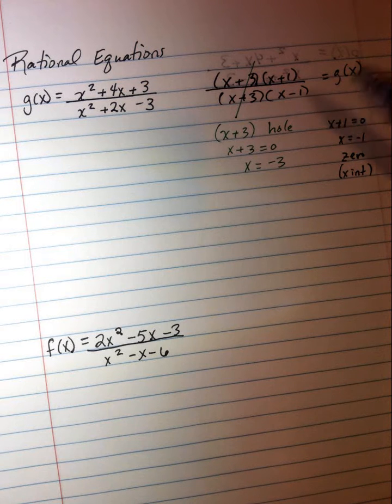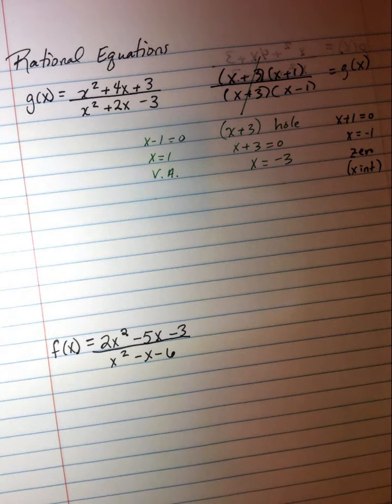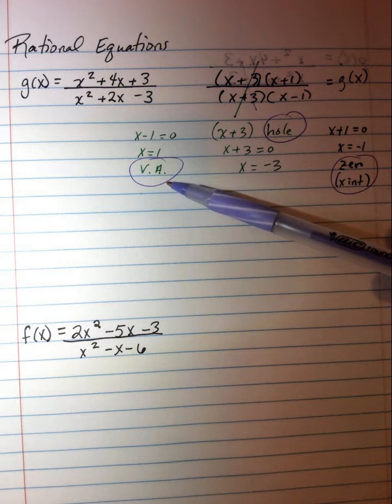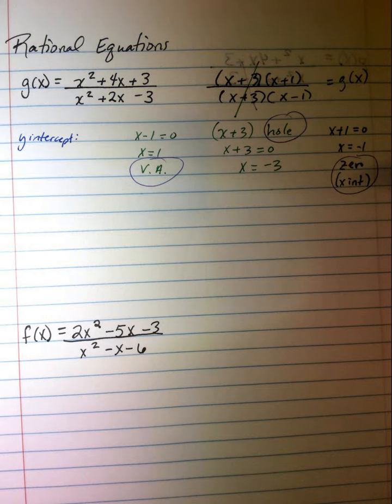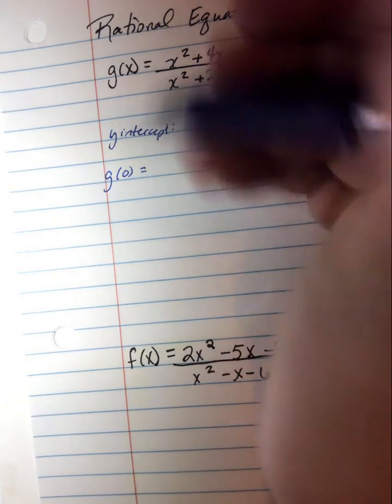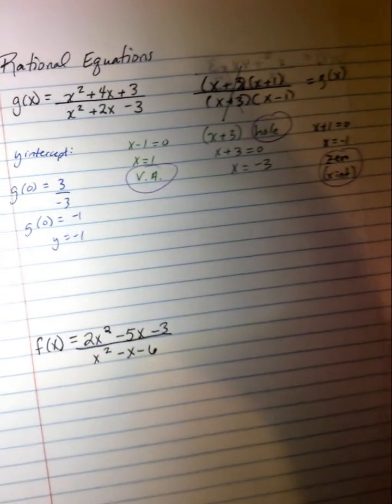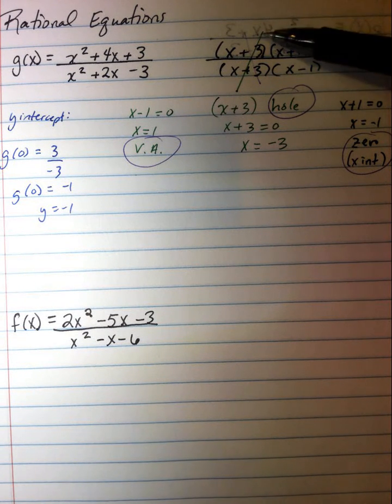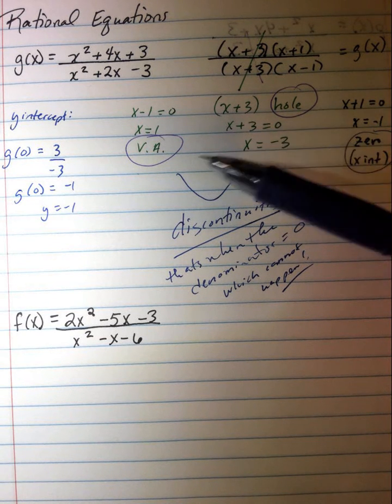VA Holes X and Y intercepts